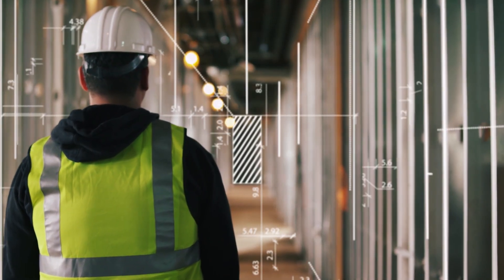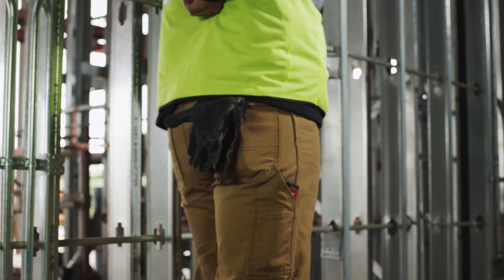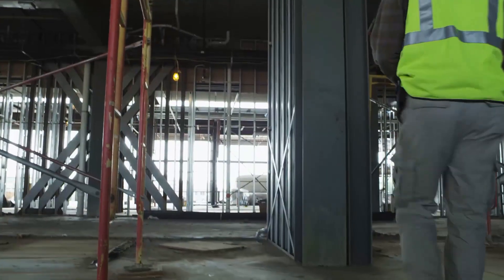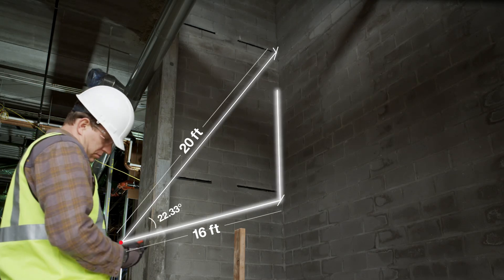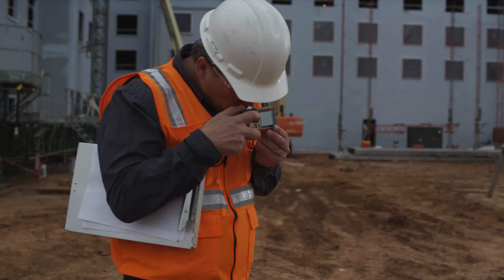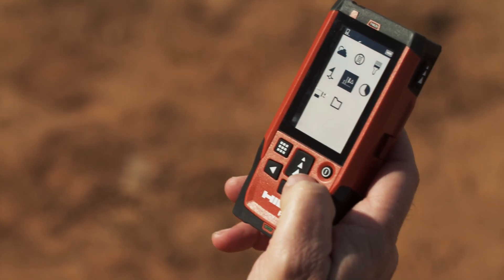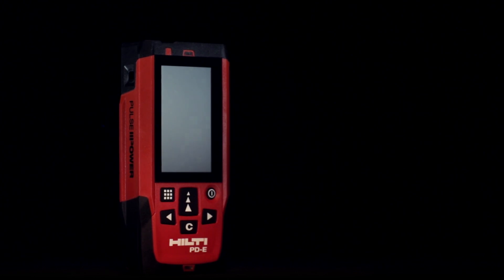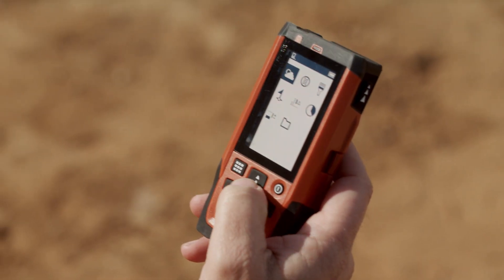OVERVIEW of the Hilti laser range meters PD 5, PD-I and PD-E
Want to learn more? Canada

Laser range meters, also known as laser distance measurers or LDMs, offer highly accurate measuring of lengths and heights. Advanced laser range meters, like those made by Hilti, can also accurately measure the distance between any two points within a given range. With a small, compact design, Hilti laser range meters are rugged and durable and are equipped with a sensor automated backlight, inclination sensor for faster indirect measurements, and LED reference indicators. Taking repeated measurements overhead can be achieved ergonomically and fast, saving you time and money.